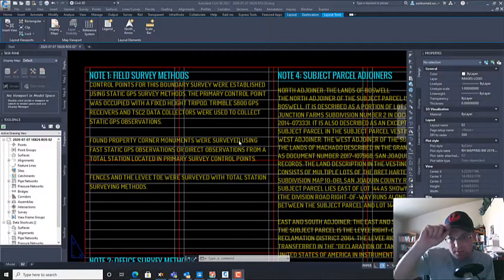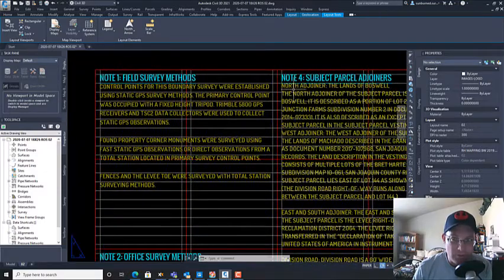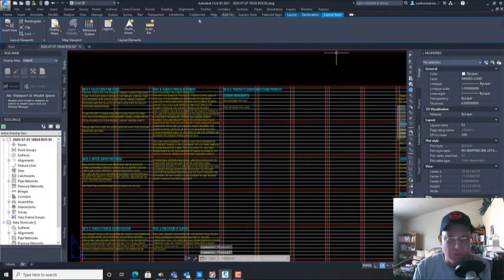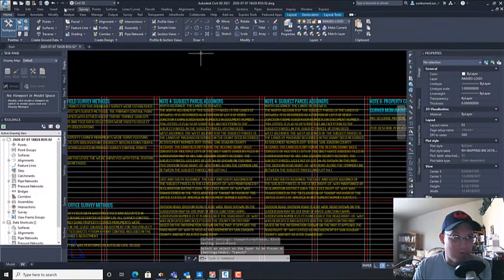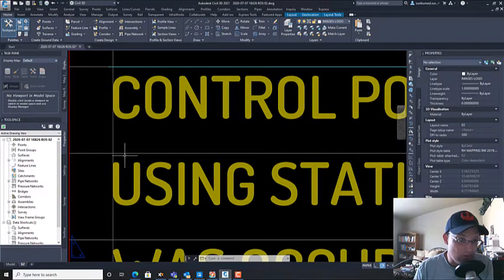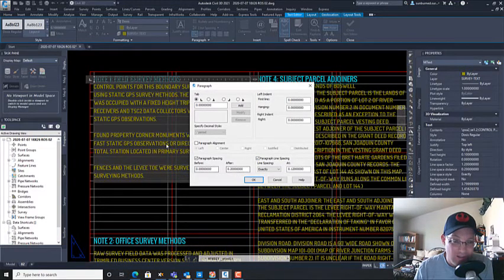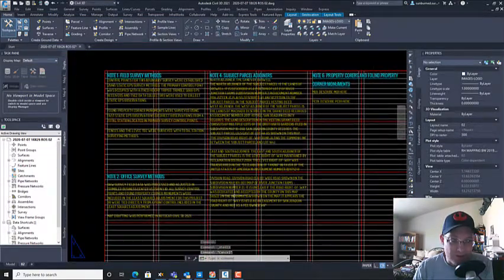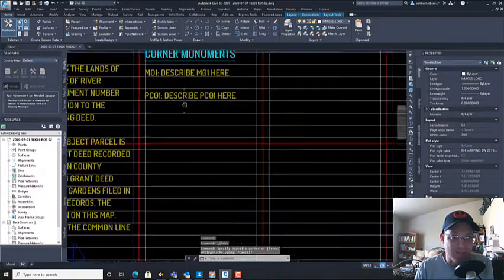Aligning Multiline-Text To A Baseline Grid In AutoCAD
In this video, Landon Blake (the founder of Redefined Horizons) teaches you how to align multiline text in an AutoCAD drawing to a baseline grid. He walks you through the paragraph dialog settings and shows you how to set paragraph and line spacing to fit a baseline grid that itself fits with a layout grid.